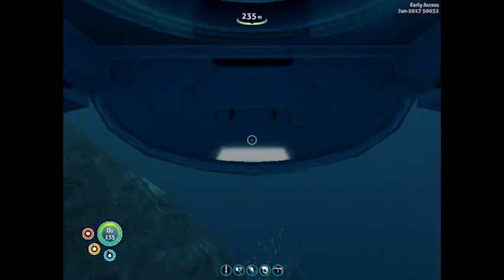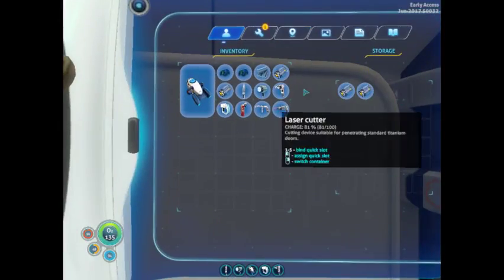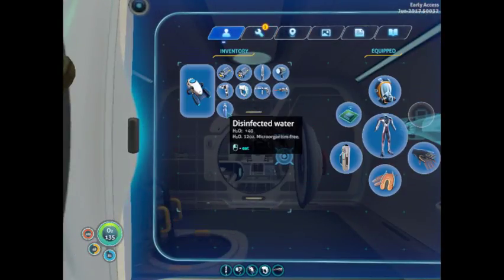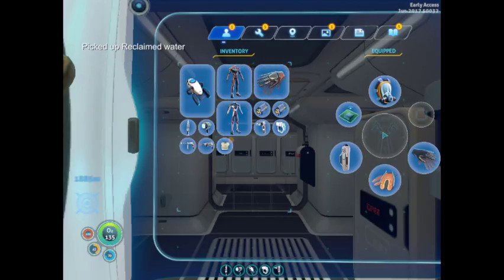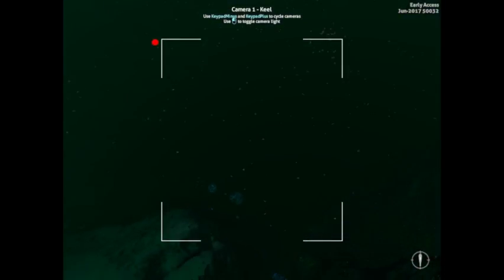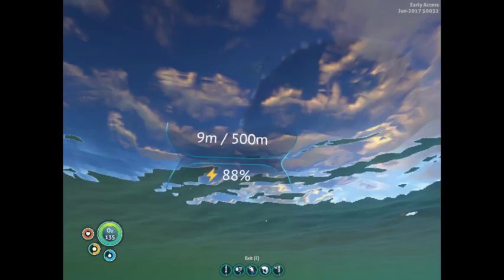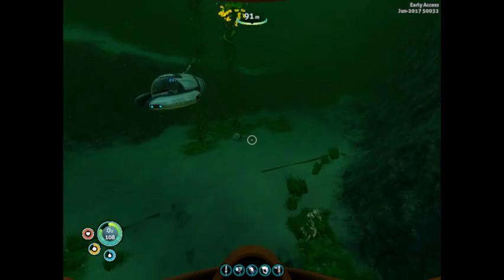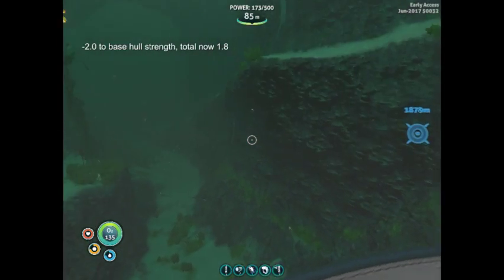SUBNAUTICA Live Playthrough - HATCHING CRABSQUIDS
Welcome back! This is a live stream of Subnautica! we are playing the game all the way through and recording EVERYTHING. Today we will build our Alien Containment chamber at our new and improved Kelp Base, Kelptopia (open to name suggestions), and the mysterious eggs we found in the deep grand reef will be placed inside. They are most likely crabsquid eggs, almost definitely.

Subscribers will have a fish of their choice placed in the tank inside the base. Once I discover the wall sign I will also include the name.

CHAT RULES:

1. No swearing
2. No Justin Bieber
3. No Spam
4. No Stupid